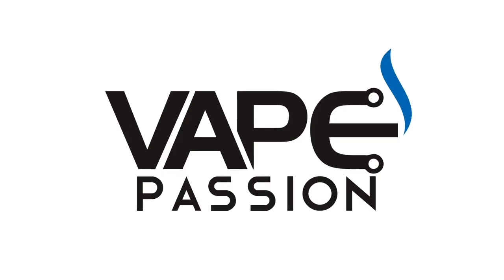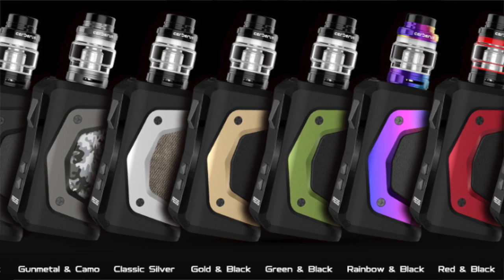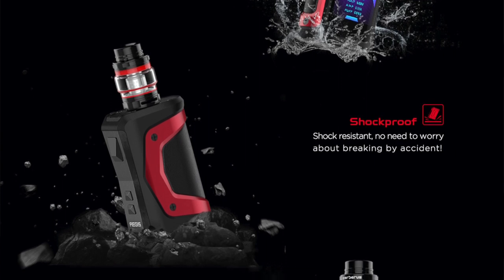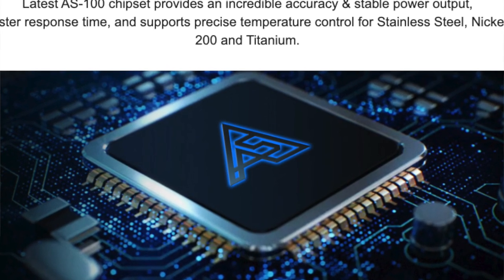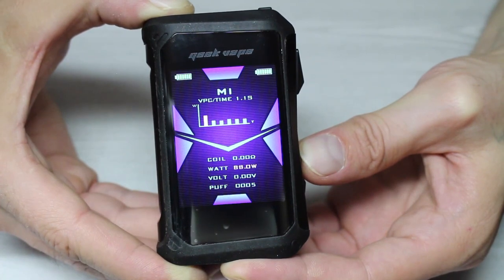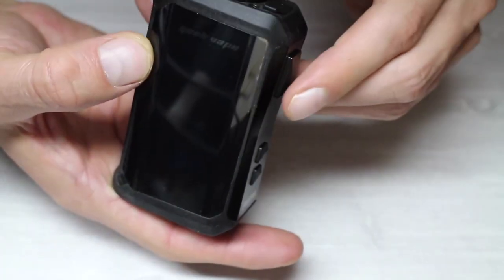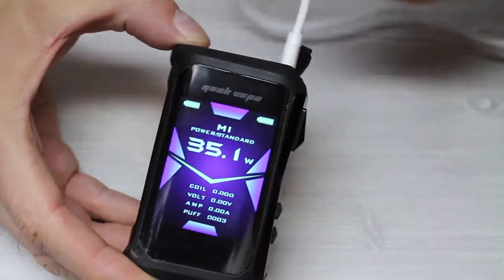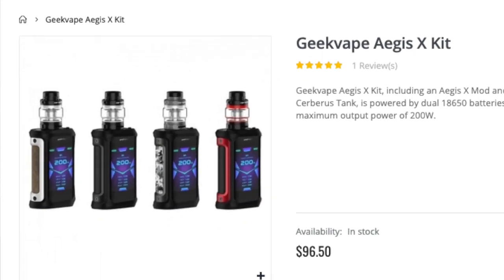Geekvape Aegis X Review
To get more details about the products or content mentioned in this video, please